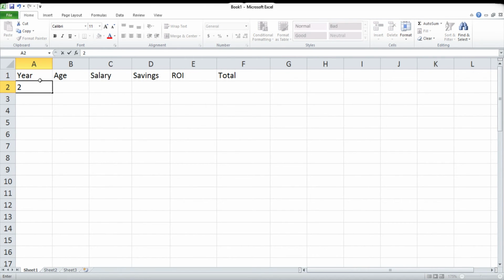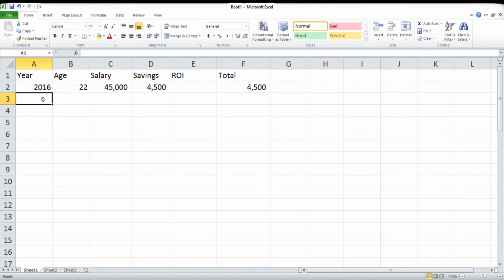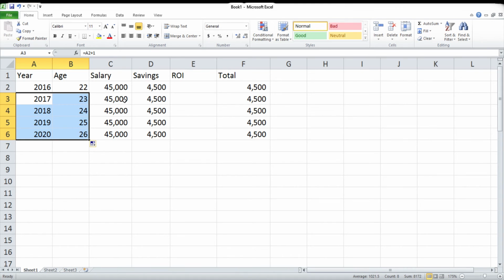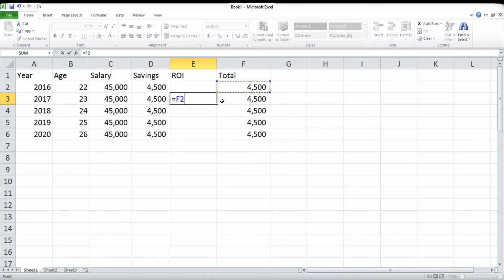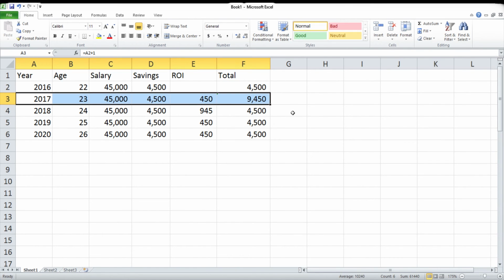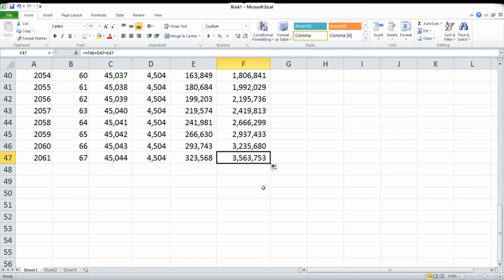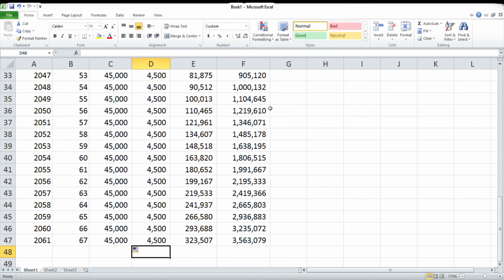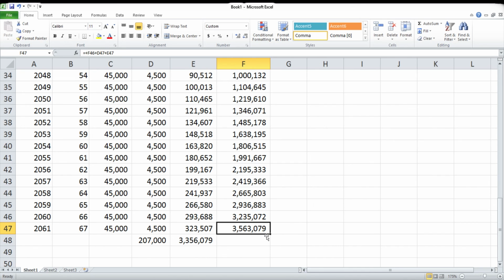Retirement Planning Spreadsheets 1: The value of saving small amounts of money over time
A simple spreadsheet example of the result of saving 10% of a person's salary throughout their working lives